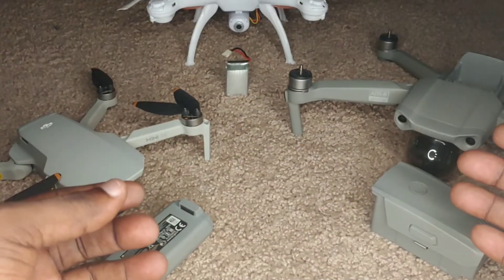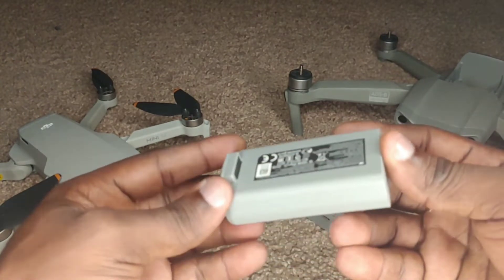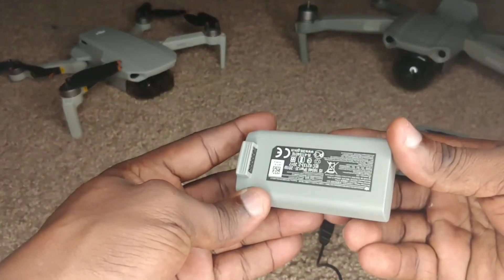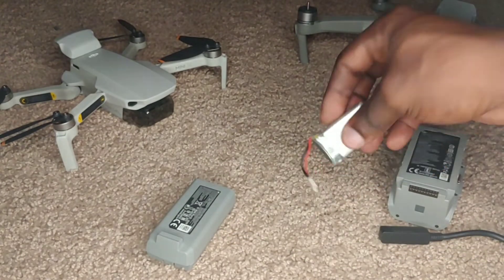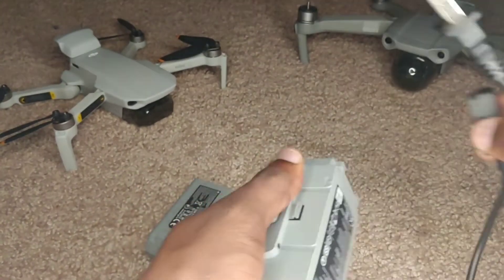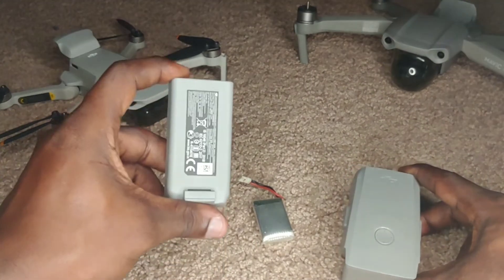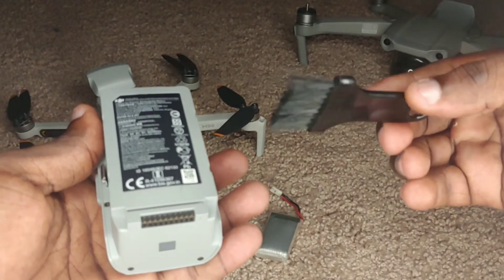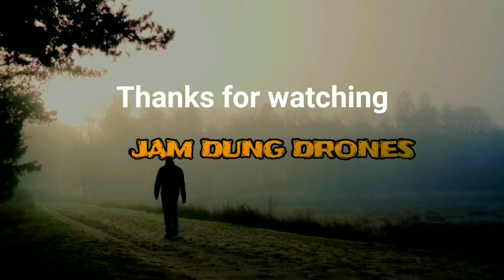dji mini se BATTERY CARE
Welcome back drone fans !! to another great episode of Jam Dung Drones.  Today we look at the drone batteries for dji mini se and others.  We will learn proper battery care practices to make our batteries last longer.

Its Jam Dung Drones over and out!!🙏🙏🙏